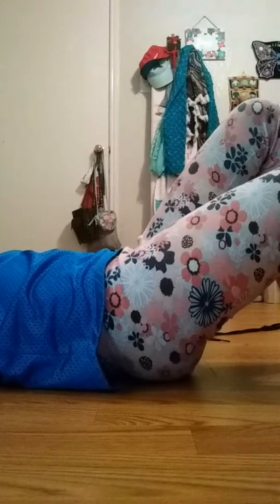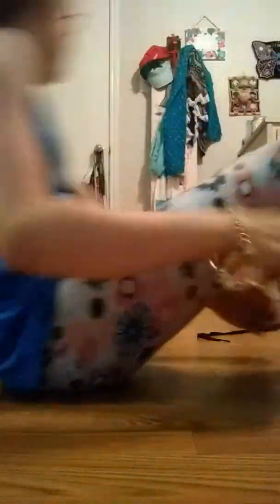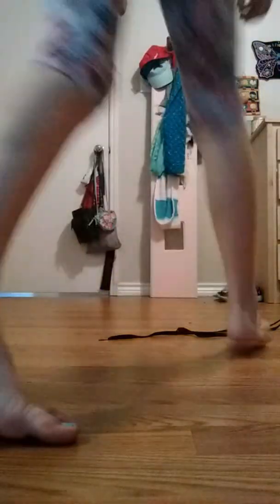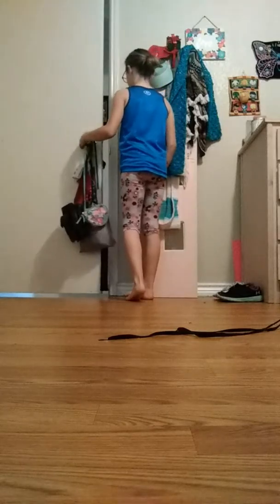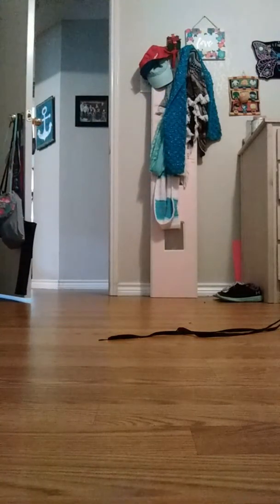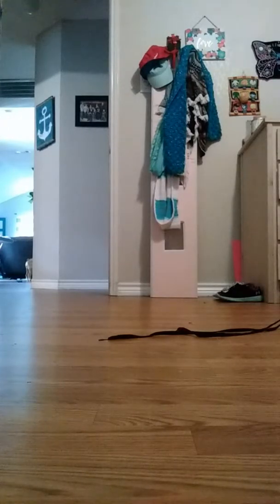Workouts part 1